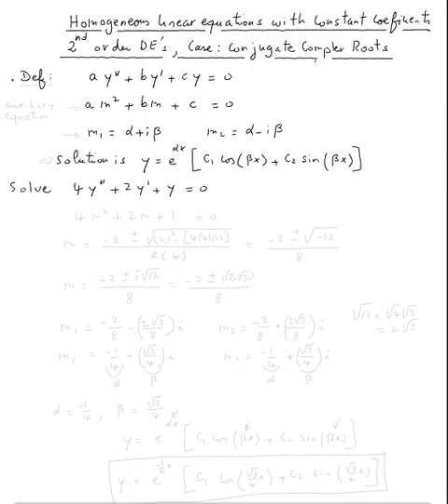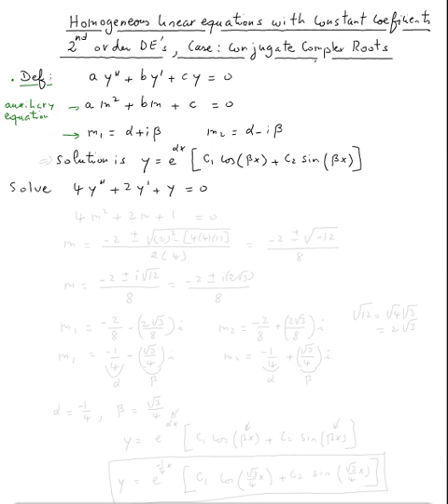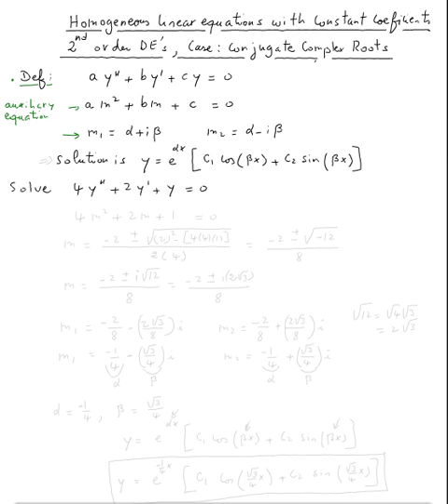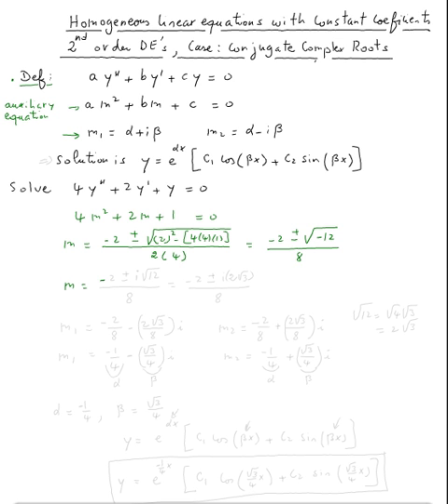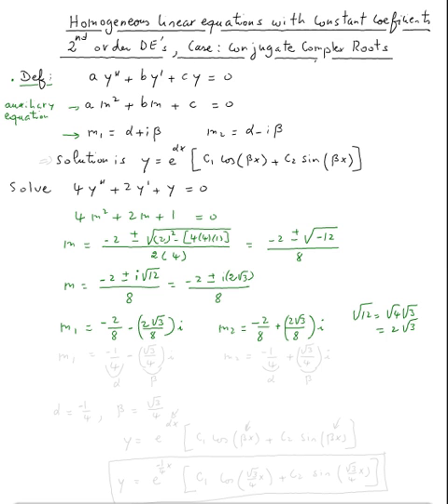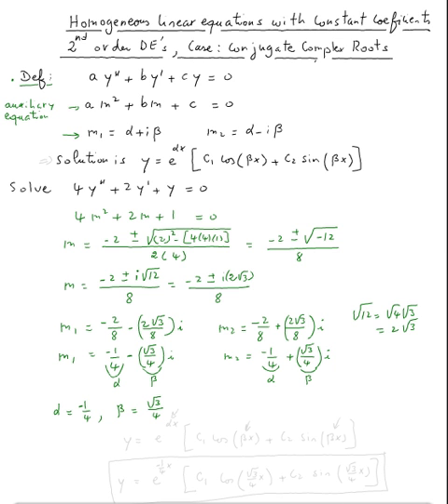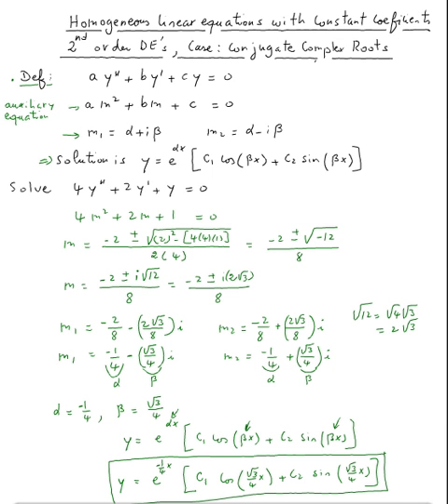Homogeneous linear equations with constant coefficients (2nd order - conjugate roots)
Homogeneous linear equations with constant coefficients (2nd order - conjugate roots) by Abdellatif Dasser - -
Valencia College Math Help 24/7